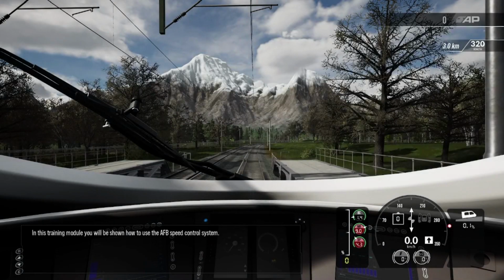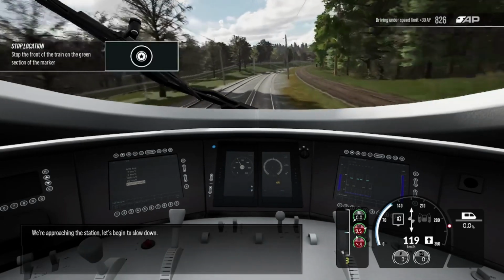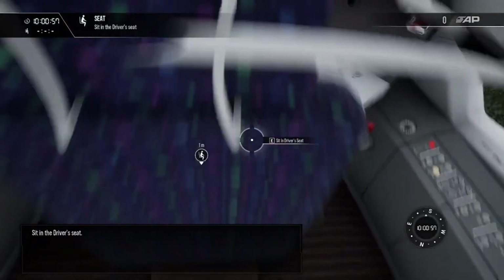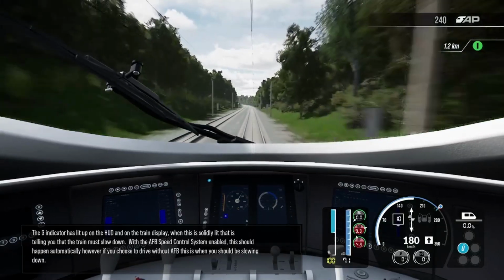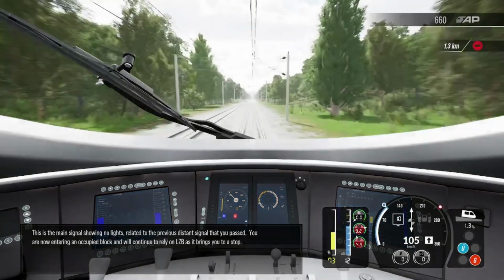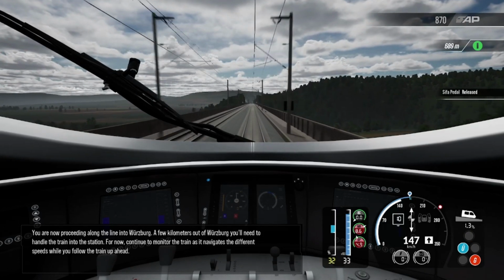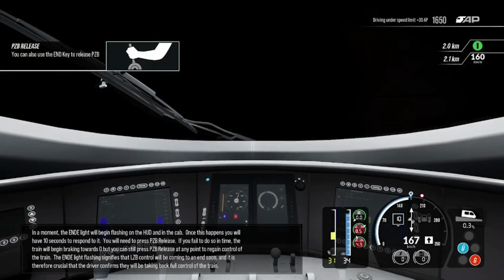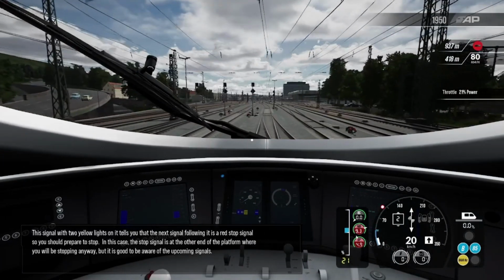Train Sim World 3 | AFB and LZB Introduction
Special Thanks
Avanti West Coast
CrossCountry
Deutsche Bahn
First Capital Connect
First Great Western
Great Northern
London Midland
London Overground
London Underground
S-Bahn
ScotRail
Southern
Southeastern
South West Trains
Swiss Federal Railways (SBB)
Thameslink
Transport for Wales
Virgin Trains